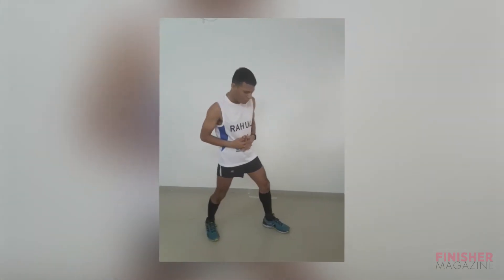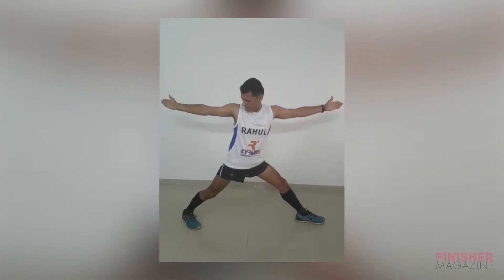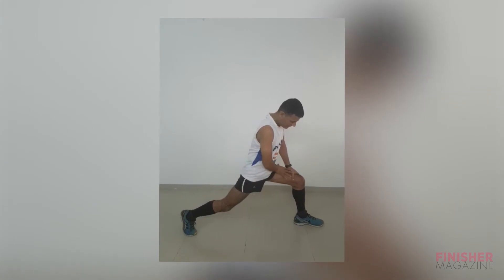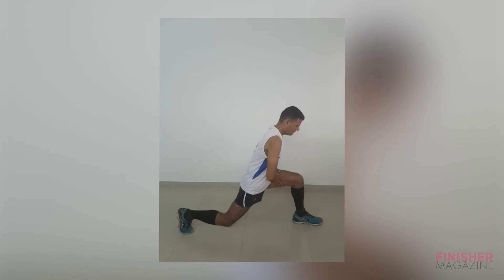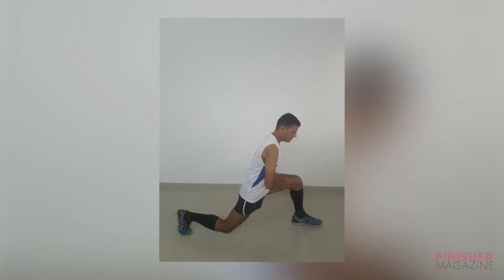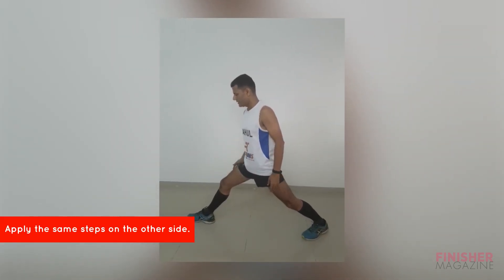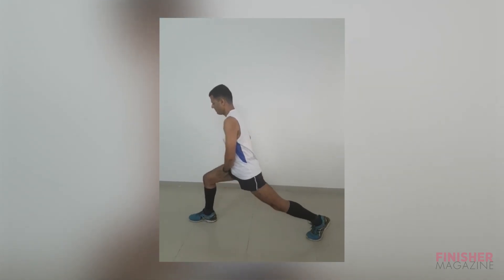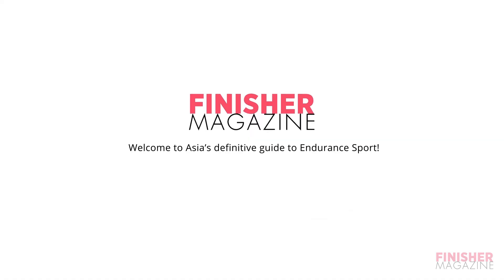Lunges for Beginner | PLABS Workout - 2 | Finisher Mag | By Rahul Sharma - Top Running Coach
Know how to do Lunges? Lunges are an easy and efficient exercise to help build strength in your calves, quadriceps, hamstrings, glutes, and core. They are also relatively safe at home as they have simple movements that are easy to follow.
In the second part of 5 parts series of PLABS workout, Rahul Sharma, running coach and founder of Cyruns, shows us the right way to do the lunges.